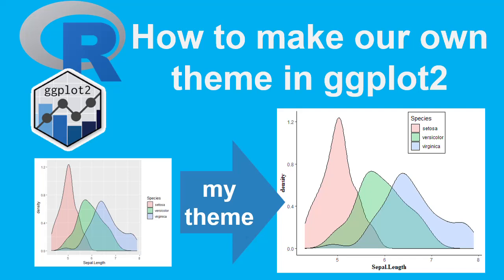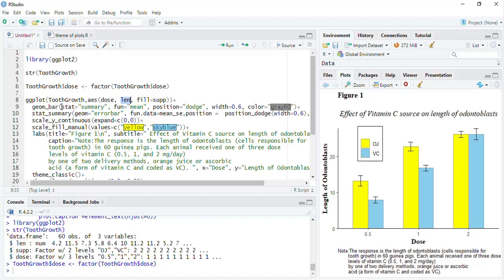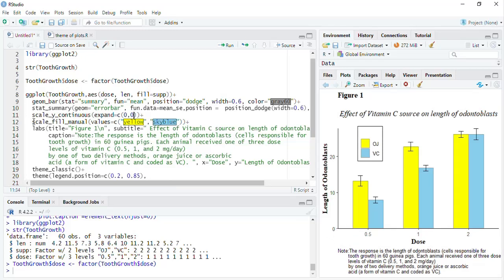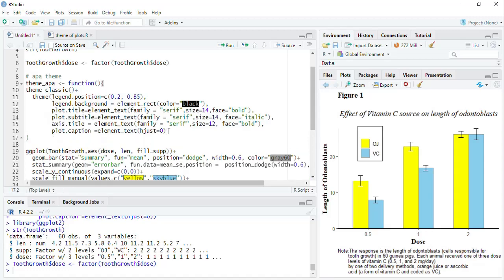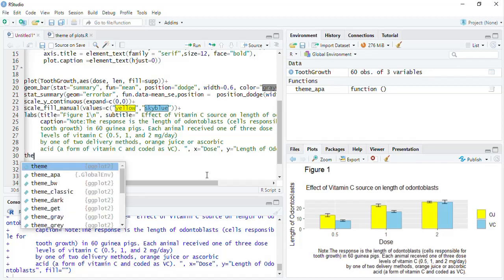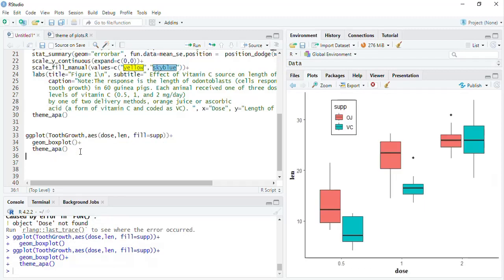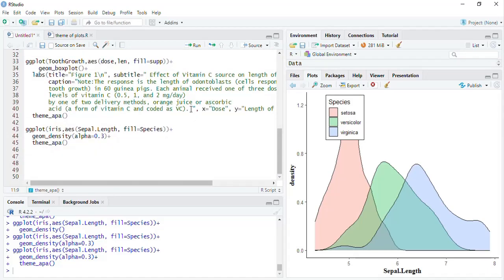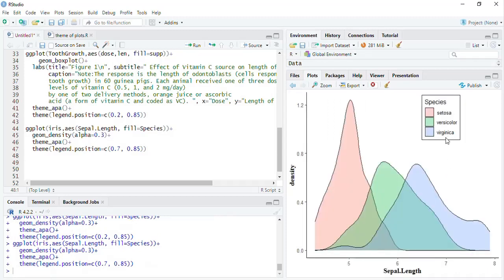How to write our own theme in ggplot2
In this video i have demonstrated how to define your won theme using theme elements you defined for your best customized plot.

Its really easy. you just have to specify a function with theme name you want and in curly bracket of function just cut paste the theme elements from your best customized plot.

Now just as any predefined theme add this theme to your customized plot.

library(ggplot2)

str(ToothGrowth)

ToothGrowth$dose = factor(ToothGrowth$dose)
# apa theme
theme_apa = function(){
theme_classic()+
  theme(
        legend.background = element_rect(color="black"),
        plot.title=element_text(family = "serif",size=14,face="bold"),
        plot.subtitle=element_text(family = "serif",size=14, face="italic"),
        axis.title = element_text(family = "serif",size=12, face="bold"),
        plot.caption =element_text(hjust=0))

ggplot(ToothGrowth,aes(dose, len, fill=supp))+
  geom_bar(stat="summary", fun="mean", position="dodge", width=0.6, color="gray60")+
  stat_summary(geom="errorbar", fun.data=mean_se,position =  position_dodge(width=0.6), width=0.2)+
  scale_y_continuous(expand=c(0,0))+
  scale_fill_manual(values=c("yellow","skyblue"))+
  labs(title="Figure 1\n", subtitle=" Effect of Vitamin C source on length of odontoblasts\n",
       caption="Note:The response is the length of odontoblasts (cells responsible for
       tooth growth) in 60 guinea pigs. Each animal received one of three dose
       levels of vitamin C (0.5, 1, and 2 mg/day)
       by one of two delivery methods, orange juice or ascorbic
       acid (a form of vitamin C and coded as VC). ", x="Dose", y="Length of Odontoblasts", fill="")+
  theme_apa()

ggplot(ToothGrowth,aes(dose,len, fill=supp))+
    geom_boxplot()+
  theme_apa()+
  theme(legend.position=c(0.2, 0.85))

ggplot(iris,aes(Sepal.Length, fill=Species))+
  geom_density(alpha=0.3)+
  theme_apa()+
  theme(legend.position=c(0.7, 0.85))